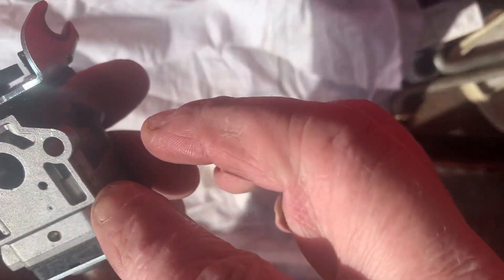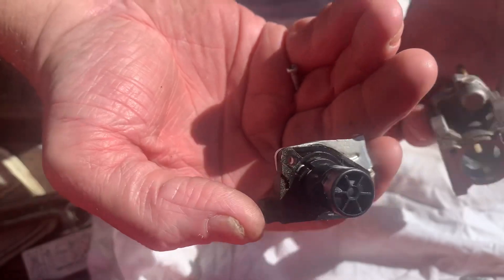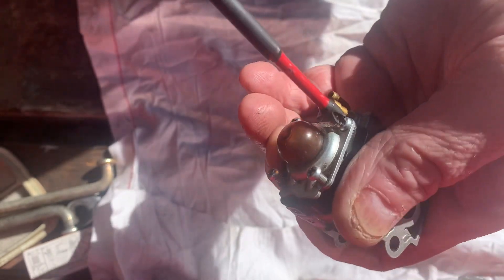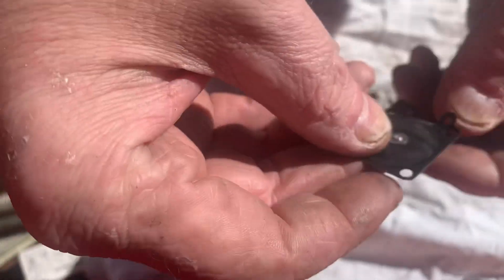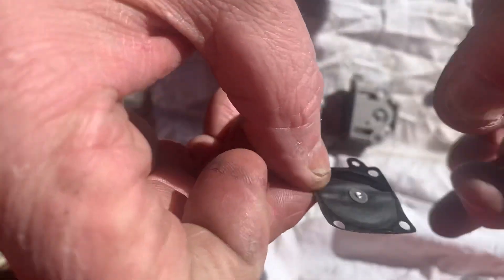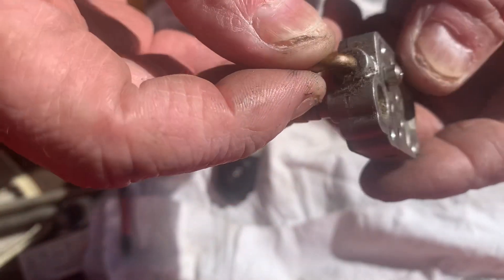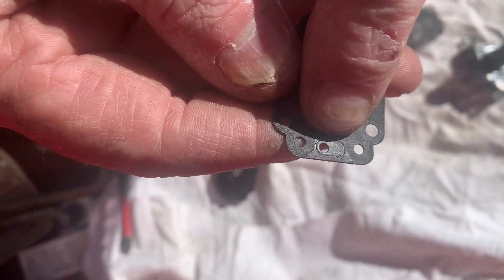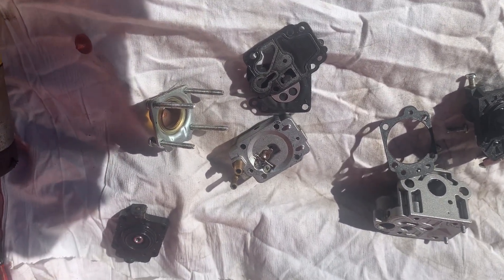/ CRISPY DIAPHRAGMS / ETHANOL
Today we are tearing down the WYK series carburetor in my last video follow along and I’ll show you what ethanol does to your diaphragms and fuel pump gaskets.